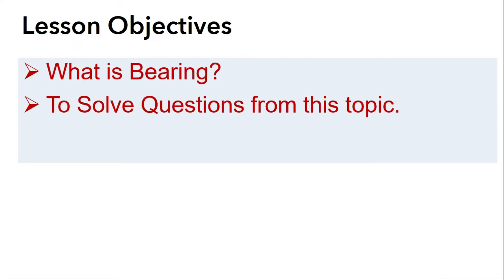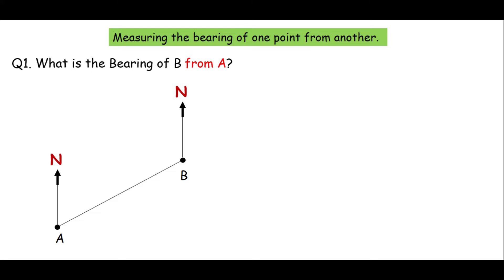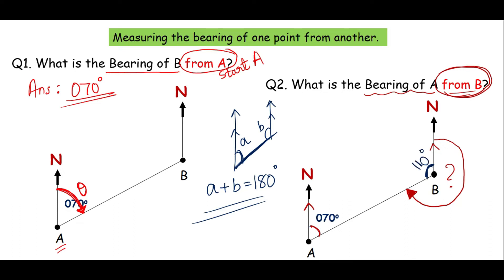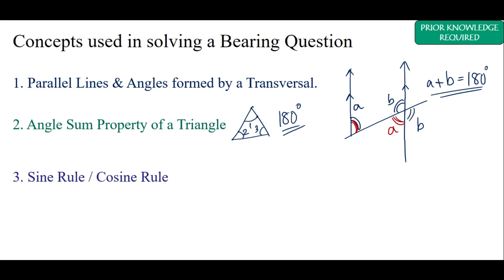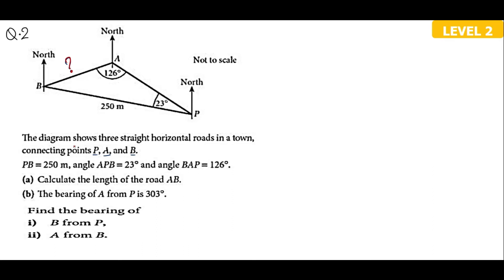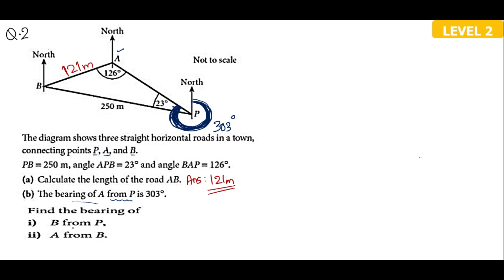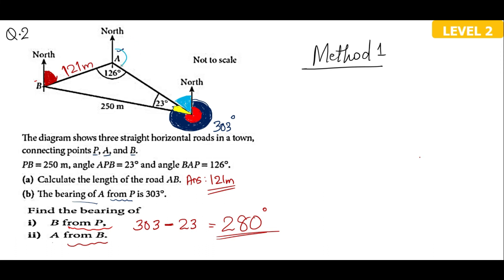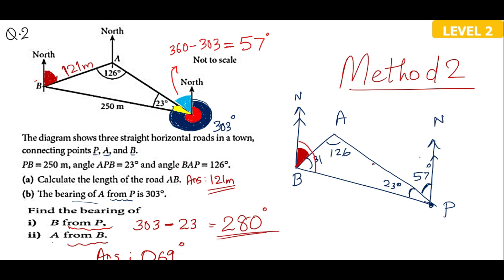Bearing Questions igcsemath #0580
This video will help you with the skills you need to solve a Bearing Question in an Exam #0580